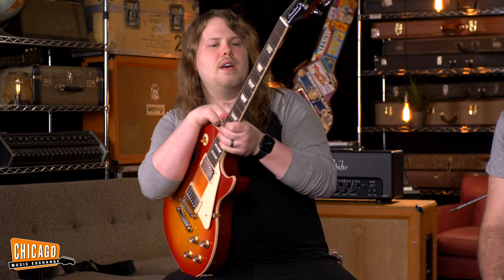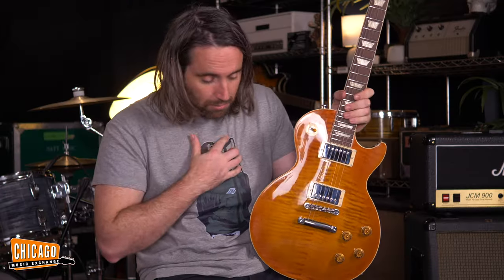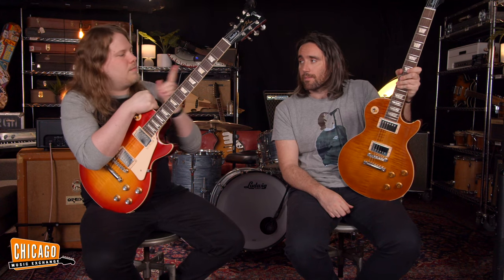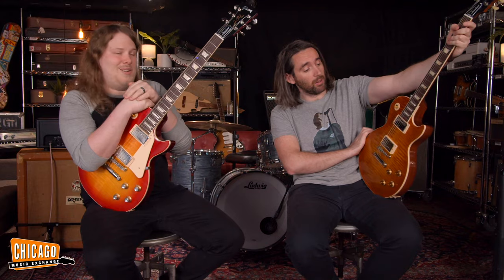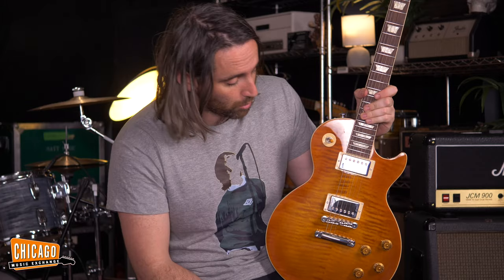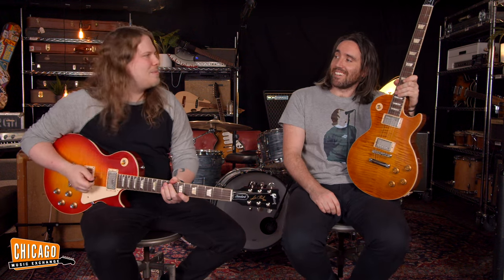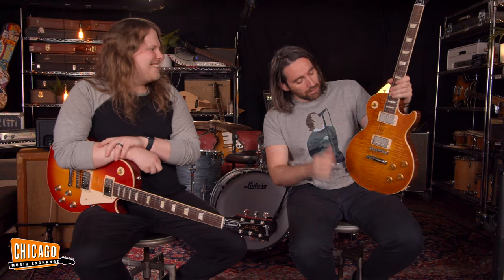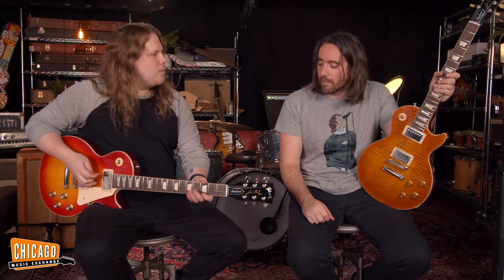NEW CME Exclusive Gibson USA Les Pauls!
Chicago Music Exchange is proud to announce our first line of CME Exclusive Gibson Les Paul Standards, based on two of our favorite burst finishes from Gibson Custom Shop! Both CME Exclusive Les Paul Standard ’50s and Les Paul Standard ’60s models come equipped with a pair of Gibson T-Type humbuckers, to provide a well-rounded top-end chime! You can only get these CME Exclusive Gibson Les Paul Standards here at CME, so visit, call in, or chat us online to find out more, today!

Please Note: the '50s Dirty Lemon guitar used in the product video does not have a pickguard installed. All production models of this guitar come standard with a cream pickguard installed as pictured in the stock photos.

More about the Gibson Les Paul:
The Gibson Les Paul is a solid body electric guitar that was first sold by the Gibson Guitar Corporation in 1952. The guitar was designed by factory manager John Huis and his team with input from and endorsement by guitarist Les Paul. Its typical design features a solid mahogany body with a carved maple top and a single cutaway, a mahogany set-in neck with a rosewood fretboard, two pickups with independent volume and tone controls, and a stoptail bridge, although variants exist.

The Les Paul was originally offered with a gold finish and two P-90 pickups. In 1957, humbucking pickups were added, along with sunburst finishes in 1958. The 1958–1960 sunburst Les Paul, today one of the best-known electric guitar types in the world, was considered a commercial failure,[citation needed] with low production and sales. For 1961, the Les Paul was redesigned into what is now known as the Gibson SG. The original single-cutaway, carved top bodystyle was re-introduced in 1968. The Les Paul has been produced in many versions and editions since. Along with Fender's Telecaster and Stratocaster, it was one of the first mass-produced electric solid-body guitars. Due to their versatility, Les Paul electric guitars have been used in a wide range of music genres, including rock, country, pop, soul, rhythm and blues, blues, jazz, reggae, punk, and heavy metal.

Gear Used:
Gibson USA Les Paul Standard '50s Dirty Lemon Burst
Gibson USA Les Paul Standard '60s Tomato Soup Burst
Ibanez Challenger Bass Natural 1977
Ibanez Limited Edition TS9 40th Anniversary Ruby Finish
Boss SD-1W Super Overdrive Waza Craft Analog Pedal
Marshall JCM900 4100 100w 2-channel Tube Amp Head
Orange 2x12 Cab
Marshal 2x12 Cab
Suhr PT-15 15 Watt 3-Channel Tube Head
Ampeg B15-R Portaflex
Ludwig Classic Oak Kit
Ludwig Pewter Over Copper Snare

Songs Played:
00:00 - 02:16 - "Slither" Velvet Revolver
08:30 - 10:45 - "The Boys Are Back In Town" Thin Lizzy